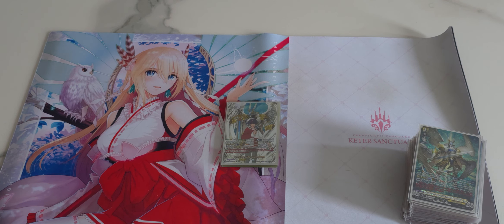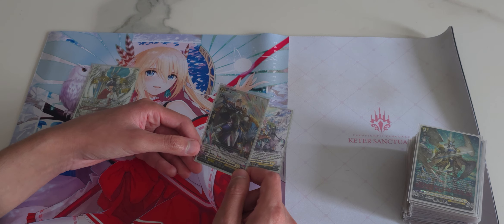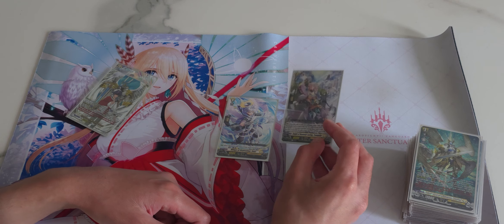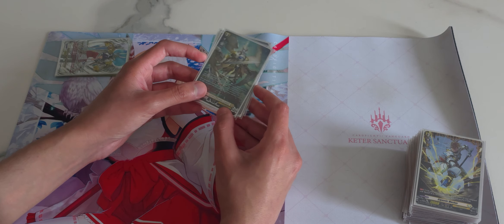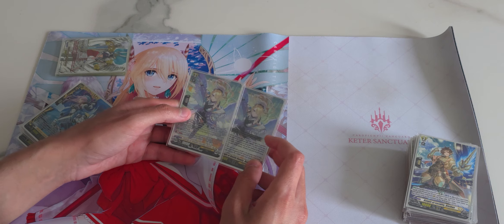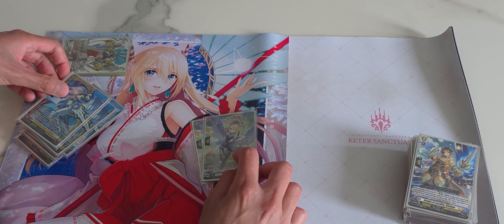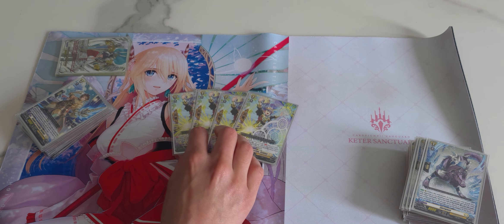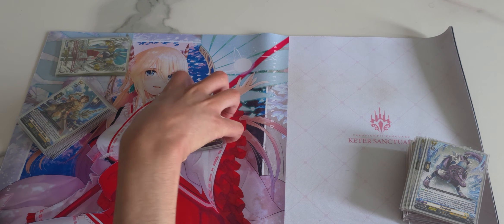Rezael D Standard deck profile | Cardfight! Vanguard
I go over both constructed cup format and the normal D format versions of the deck in this profile and the small variations made.

I used this in a local construction tournament but made 1 card change to it after with the grade 2 that appears later, I think field control is a handy toolbox.